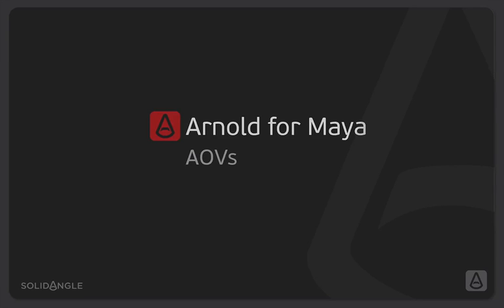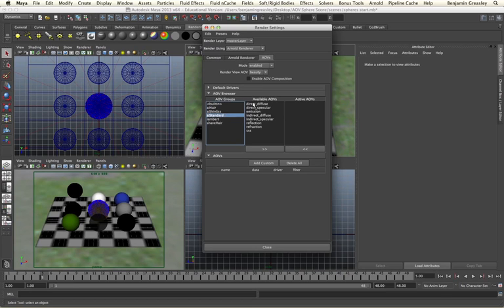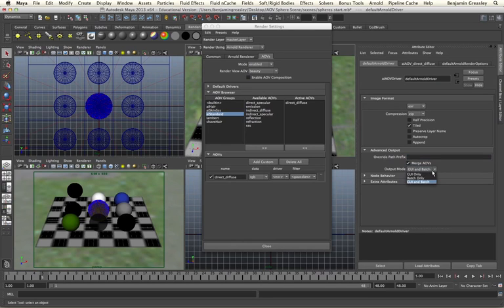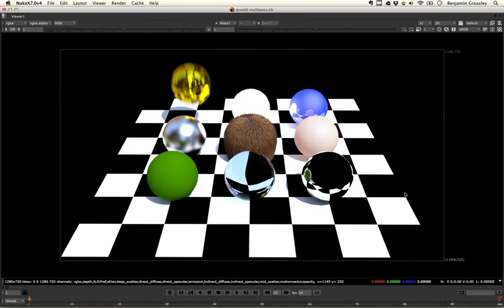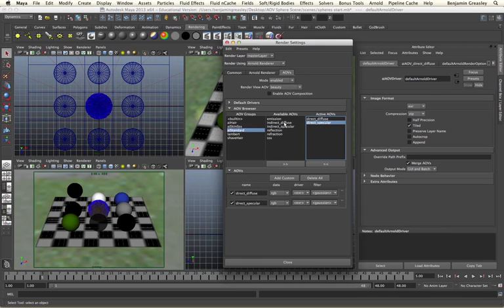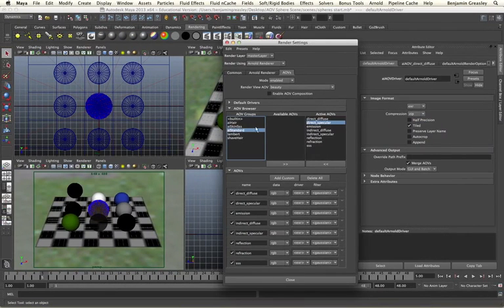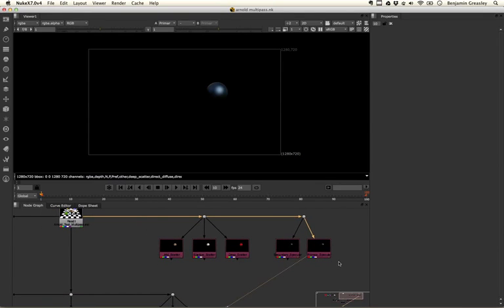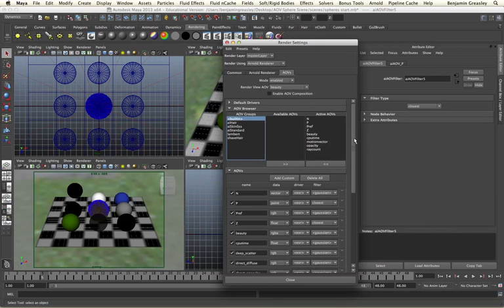Arnold for Maya Tutorial - AOVs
This AOV (Arbitrary Output Variable) tutorial explains how to export different render passes for compositing in other applications.